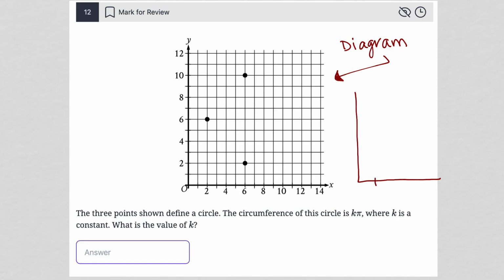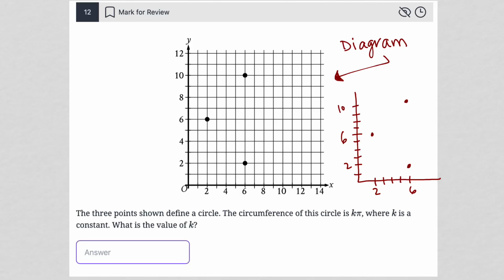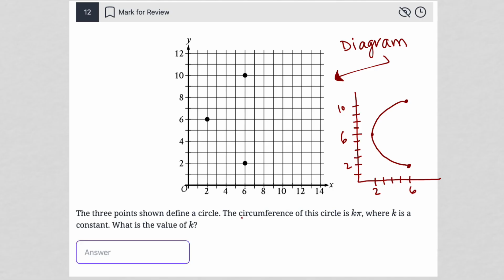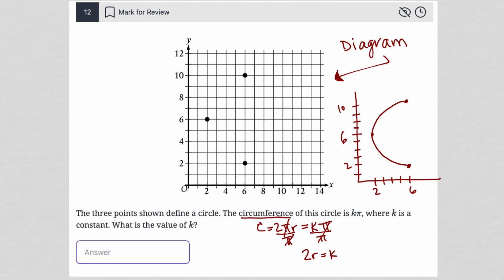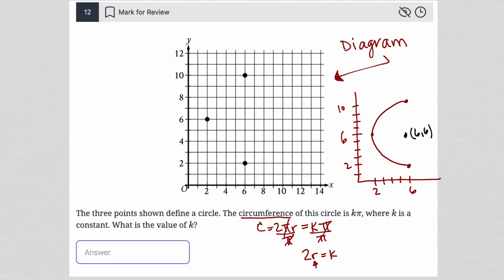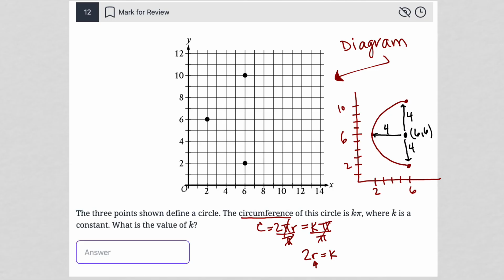The three points shown define a circle. The circumference of this circle is kn, where k is a...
The three points shown define a circle. The circumference of this circle is kn, where k is a constant. What is the value of k?